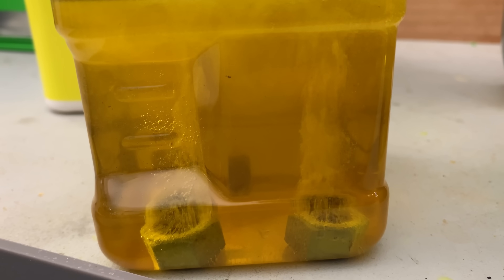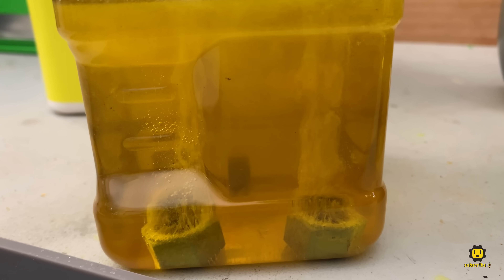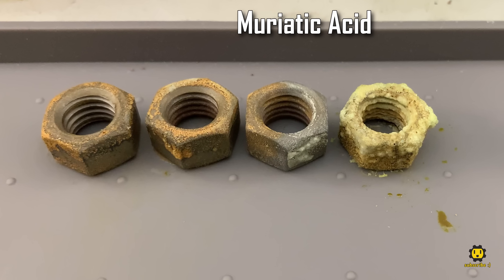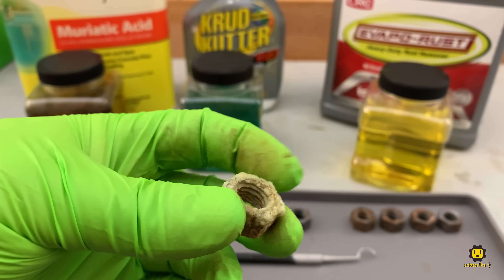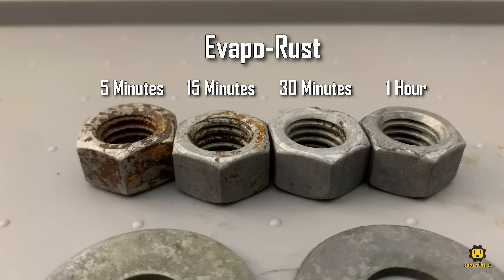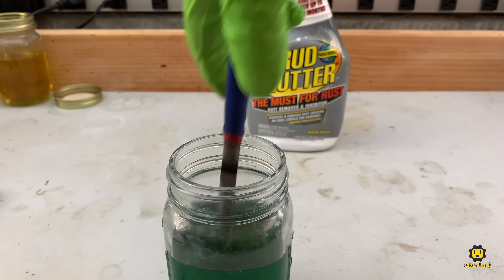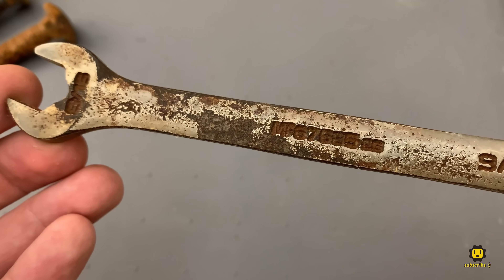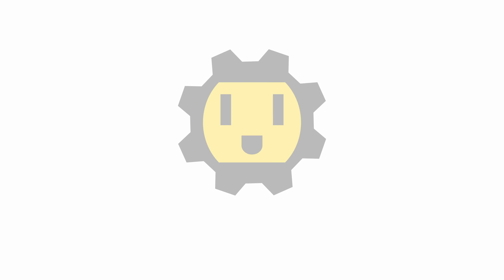The ULTIMATE Rust Remover - Cheap, Fast, & Easy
In our search for the best rust remover available, we're combining potent rust removers like Evapo-Rust, Krud Kutter, and Muriatic Acid with a powerful Vevor ultrasonic cleaner. We want to determine the most effective rust remover. Will adding heat, and heat + ultrasonic cleaning impact the performance of Evapo-Rust and Krud Kutter?

We're in search of the best rust removing solution. The ideal combination will be affordable, effective, fast acting, and gentle on the base metal (non-corrosive). Combining a gentle rust remover, like Evapo-Rust, with an ultrasonic cleaner, could be just the ticket to make the ultimate rust removing combination.

*_Thank you everyone who supports the shop!! We are a small channel so every donation makes a BIG difference._*

- Krud Kutter Rust Remover
- Evapo-Rust (1 Gallon)
- Muriatic Acid (1 Gallon)
- Small Silicone Tray ( 18" x 12" )
- GIANT Silicone Tray ( 32" x 24" )

*Timestamps:*

00:00 Intro
00:38 Rust Accelerator
00:56 Submersion Tests
02:09 Corrosion
02:38 Weighing Nuts
02:54 Silicone Trays
03:26 Heat Only Test
04:43 Ultrasonic Cleaner
06:08 Challenge
07:10 Conclusion